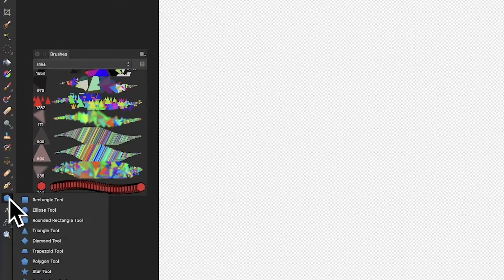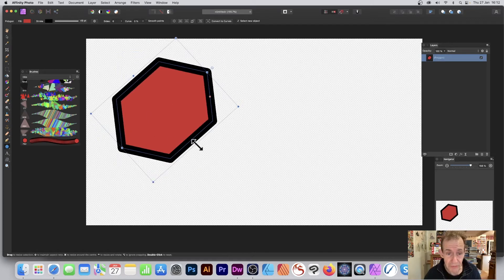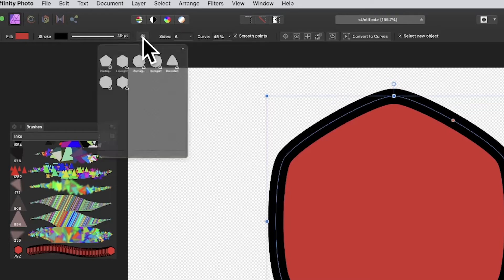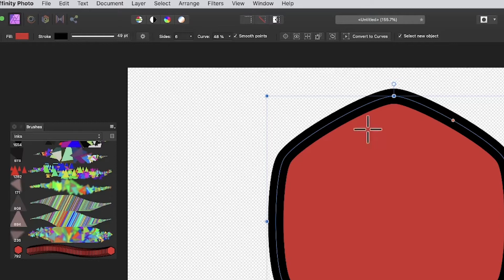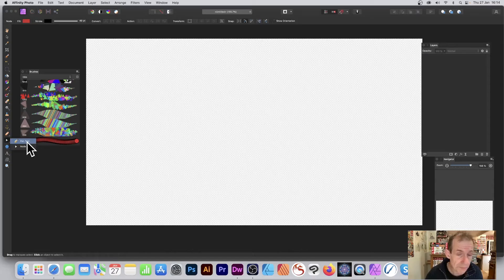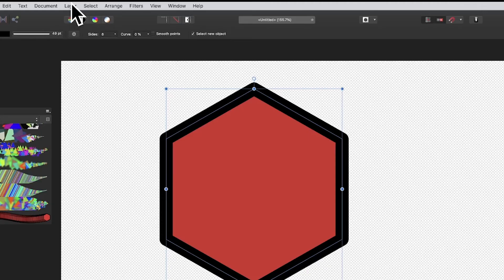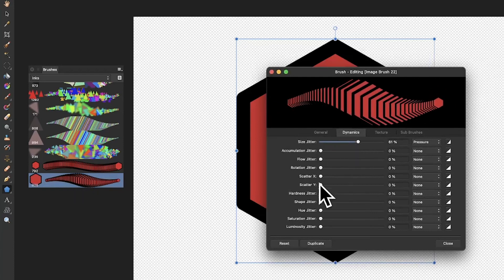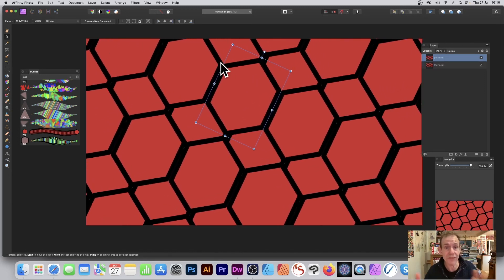How To Create Hexagons In Affinity Photo Tutorial | Graphicxtras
In this video,  you learn how to create a quick hexagon design from the hexagon / polygon tool and how to add color, change the settings, turn it into a hexagon brush, pattern etc